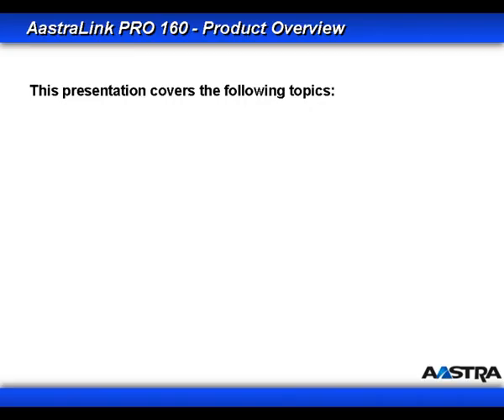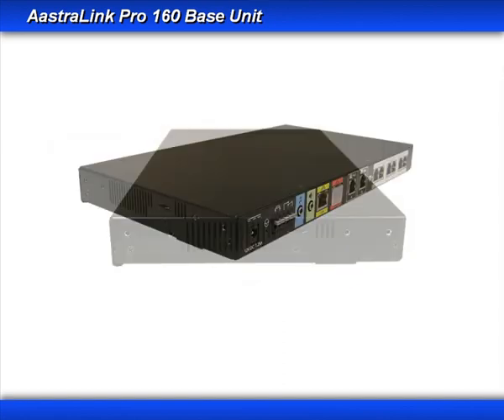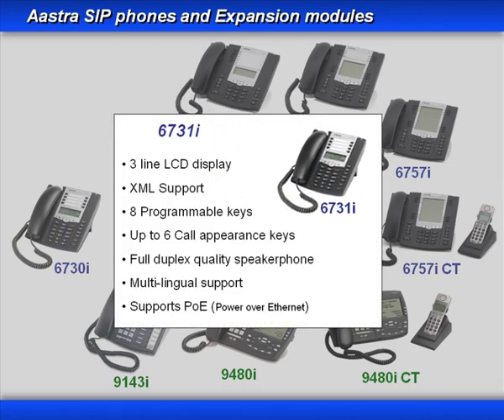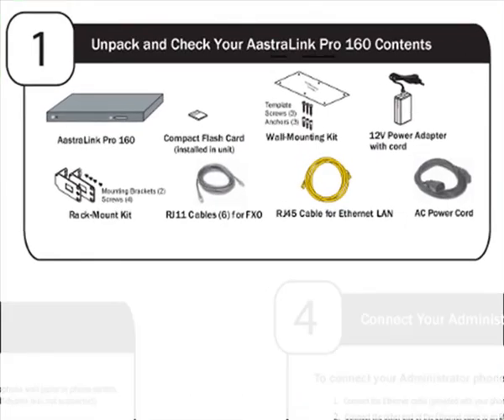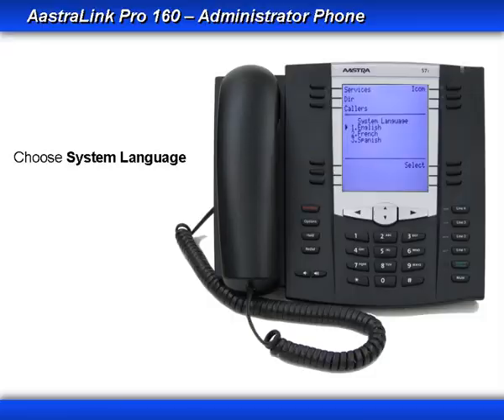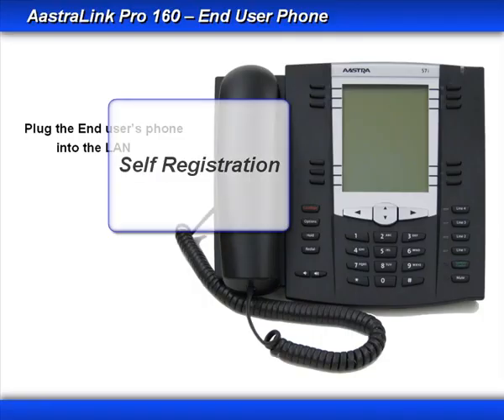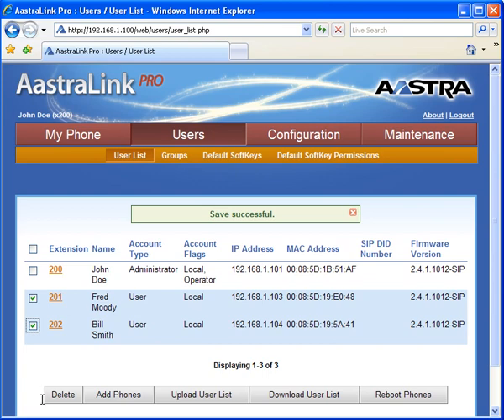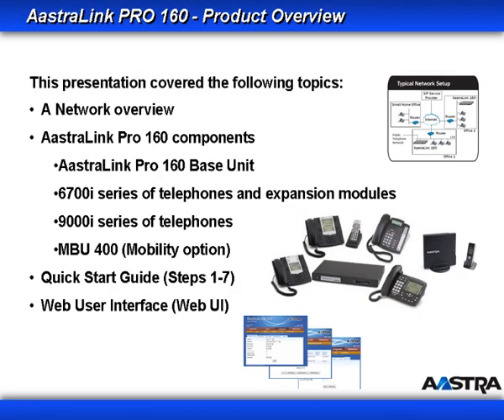AastraLink Pro 160 Product Overview - A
We've moved our channel!
This video will introduce you to the terminology and concepts used in an AastraLink Pro 160 system basic installation. It is designed to help small to medium business owners, resellers, distributors, technicians and installers understand the product. You will watch a demonstration of how to install the system by following the 7 steps listed in the Quick Start Guide. The components of the AastraLink Pro 160 system include; the AastraLink Pro 160 Base Unit, 6700i and 9000i series telephones, the MBU 400 and 420D cordless handset. Then you will be given a general Administrator tour of the Web UI (User Interface).